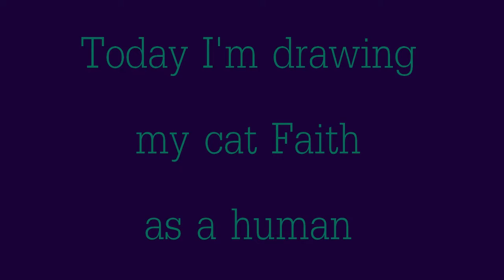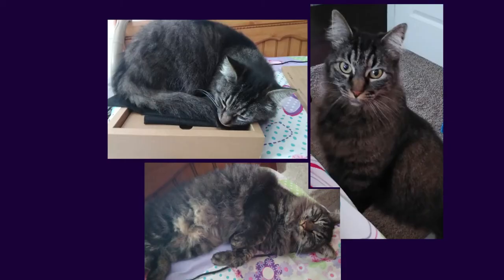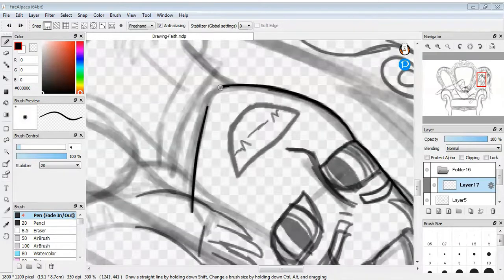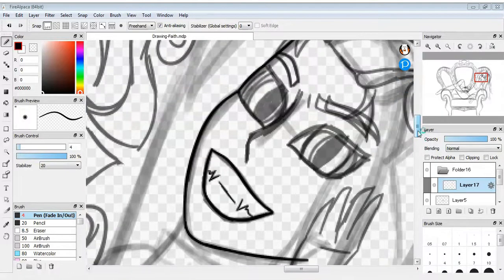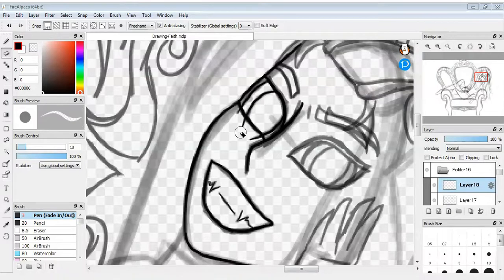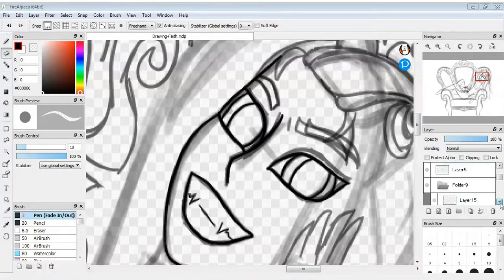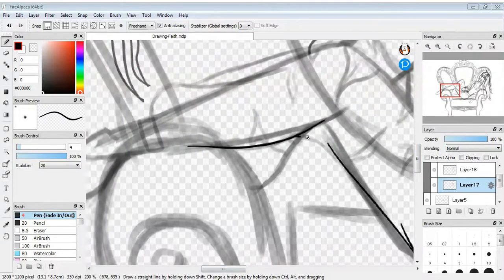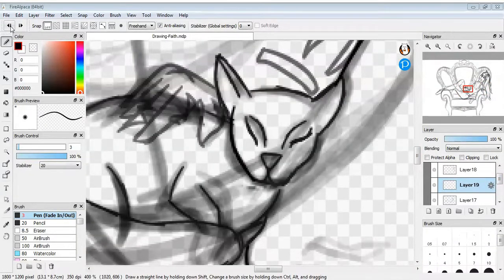Drawing My Cat as a Human | Speed-Art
Have an idea of what I should draw next?

Today I’m drawing my cat Faith, as a human!

However, it is family friendly!